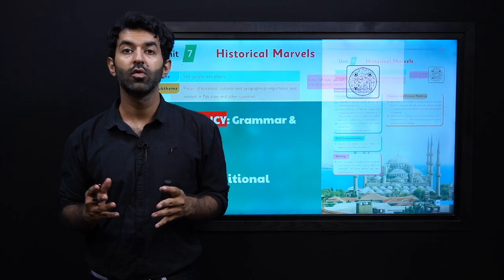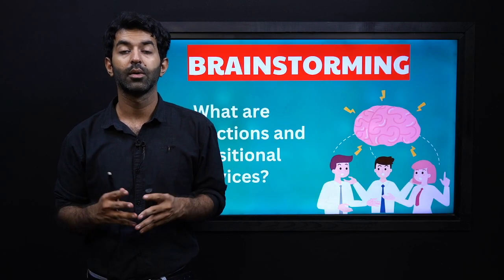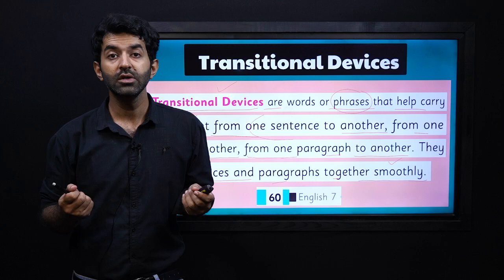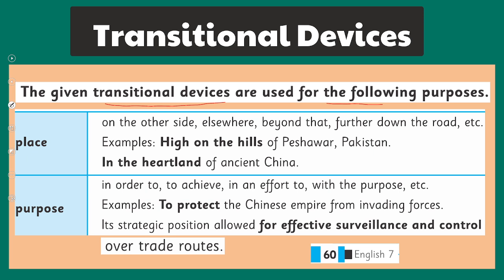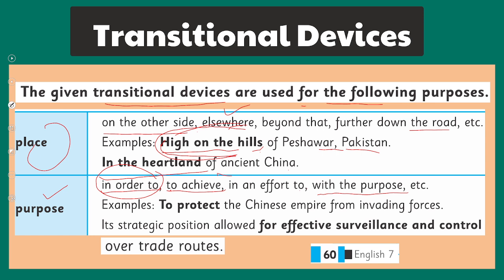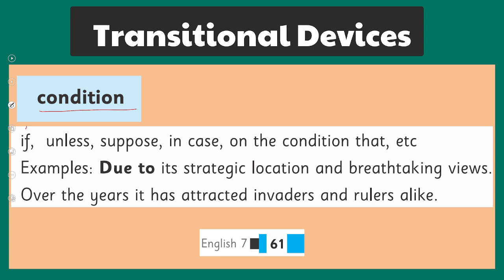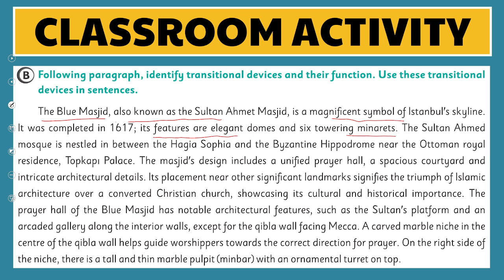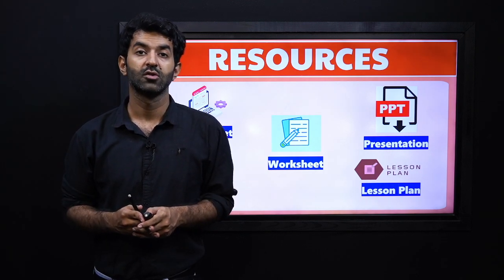English 7 Unit 7 Lecture 2 || NCP 2022-23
1.PowerPoint Presentation